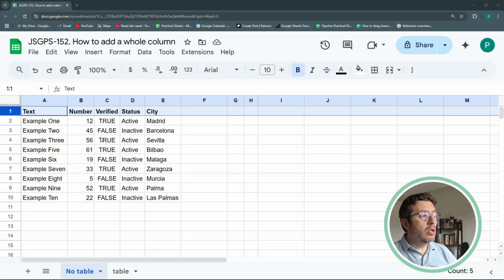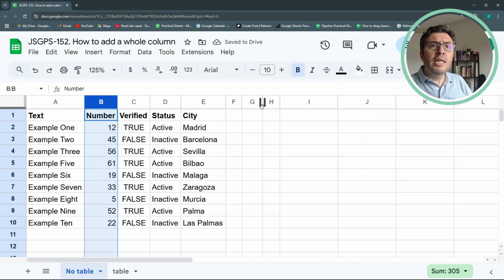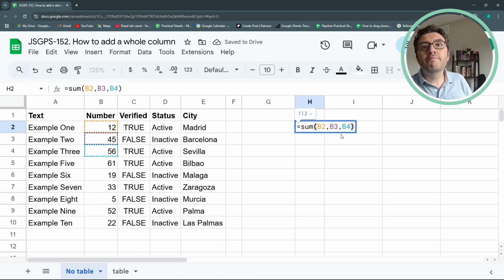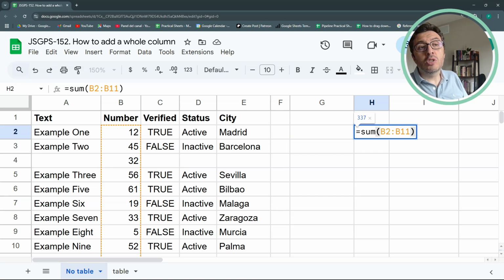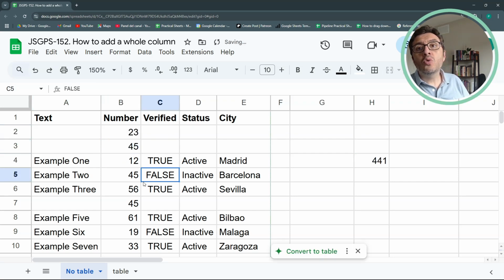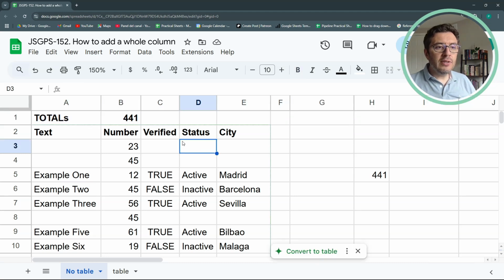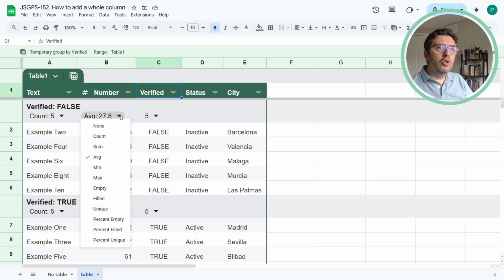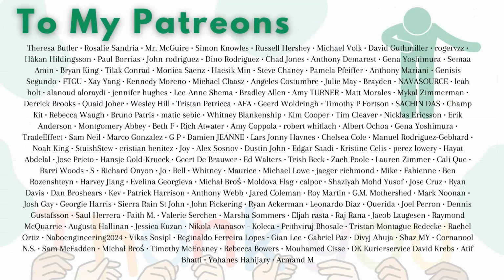Master ADDING Columns in Google Sheets: From Basics to Advanced 🚀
In this video, we dive into the essentials of adding columns in Google Sheets. Whether you're just starting or looking to refine your skills, we cover everything from basic formulas to advanced table functionalities. Discover multiple methods to sum up data efficiently and learn how to optimize your workflow with Google Sheets' latest features.